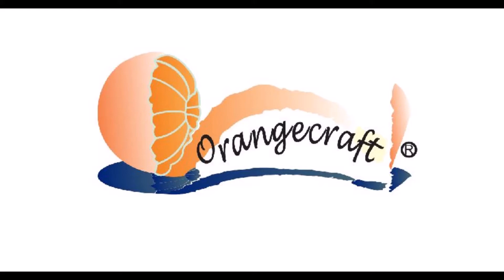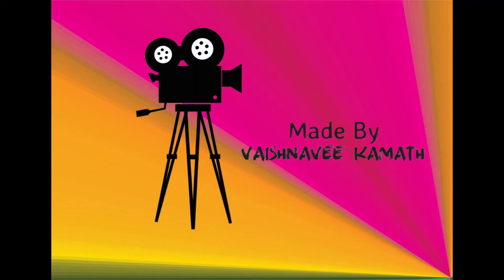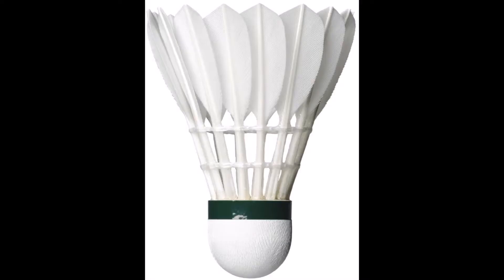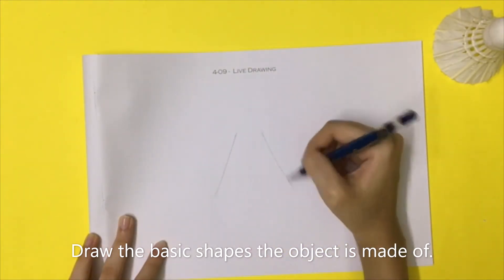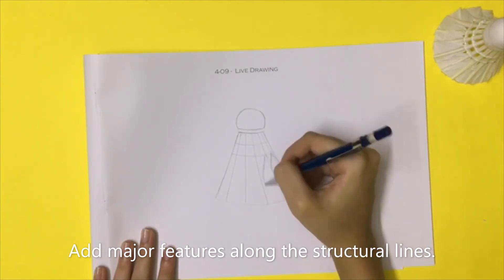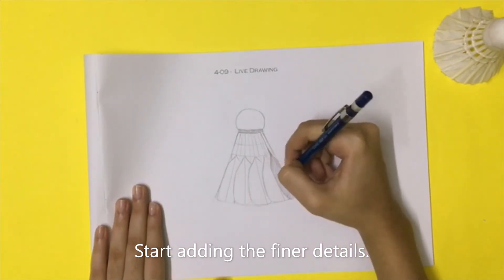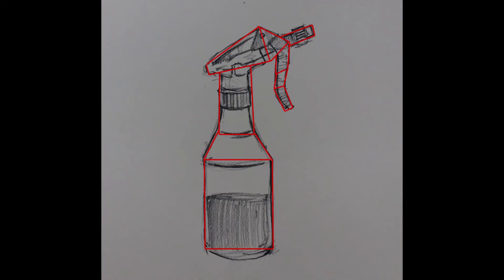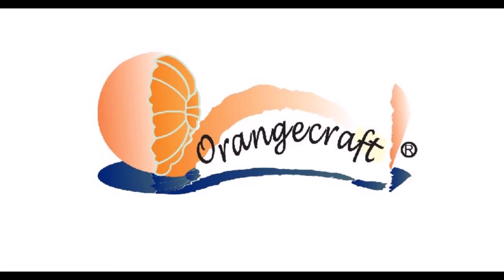EXT: LEARN TO CREATE 4: ACTIVITY 9 LIVE DRAWING